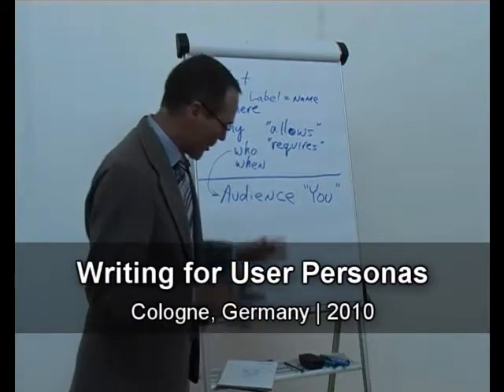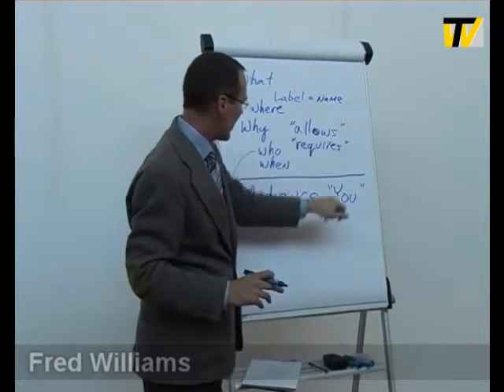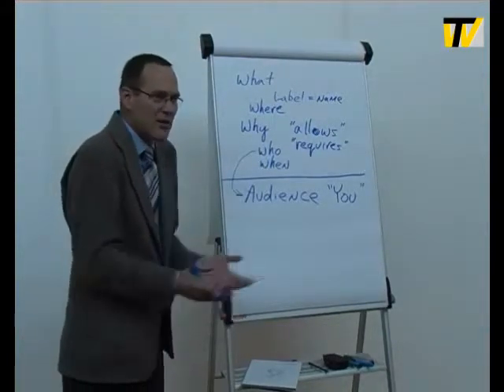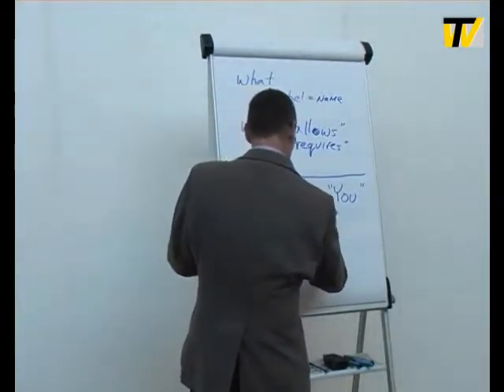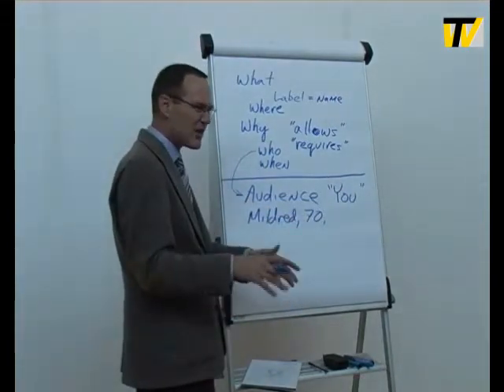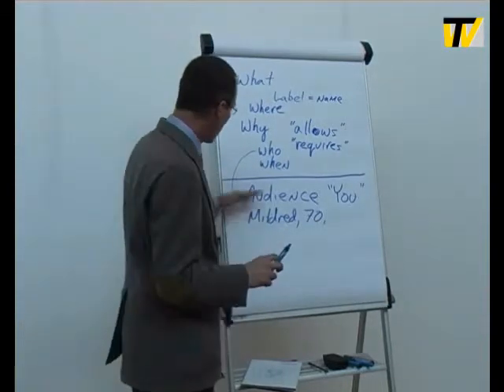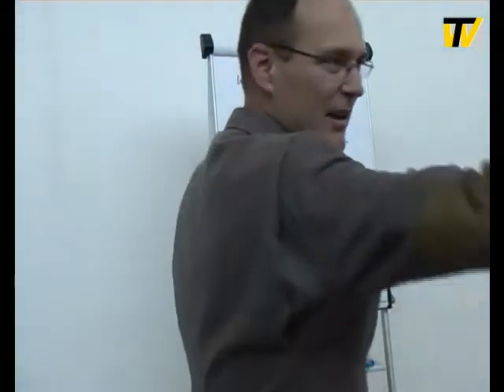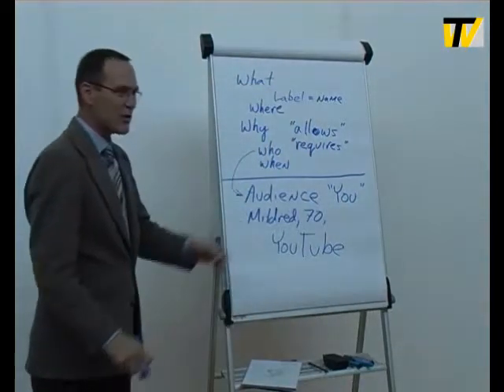Writing for User Personas | Cologne, Germany 2010